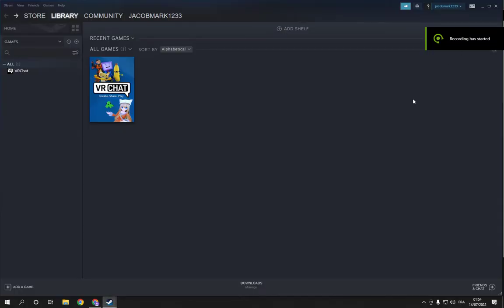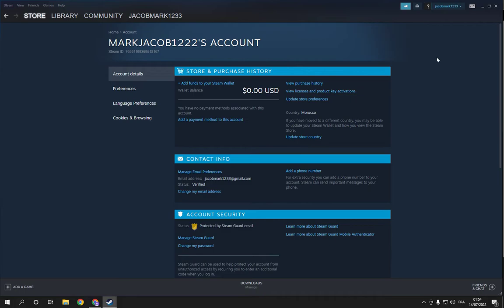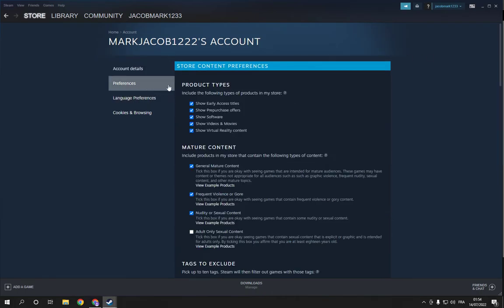How To Manage Product Type Settings on Your Account on Steam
in this video we discuss :